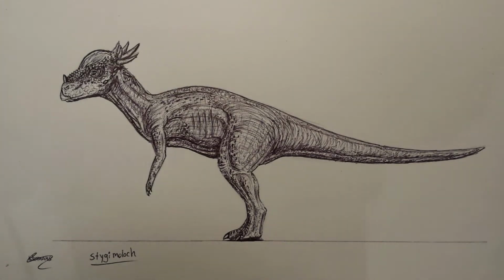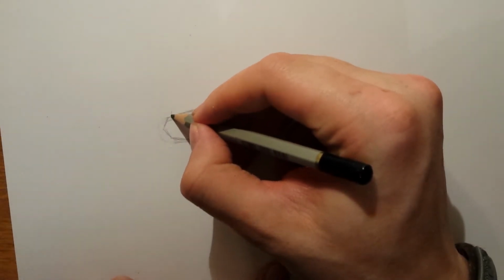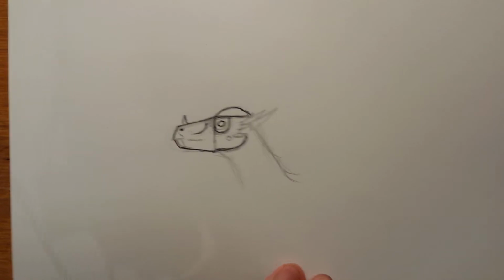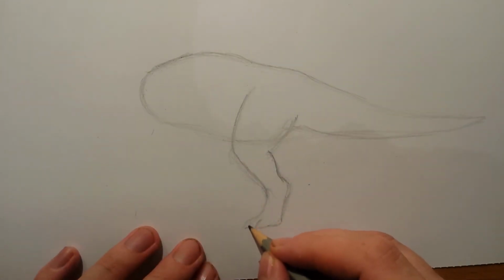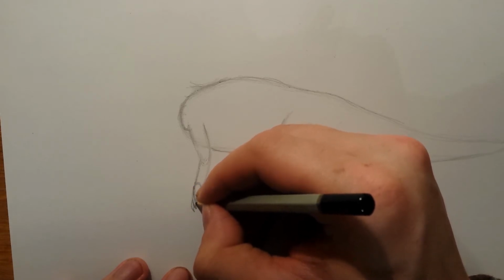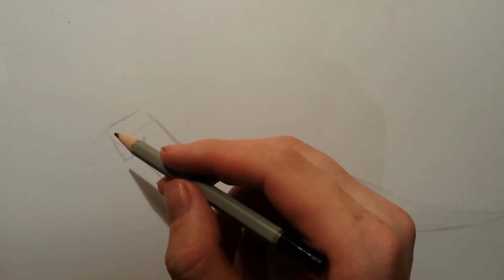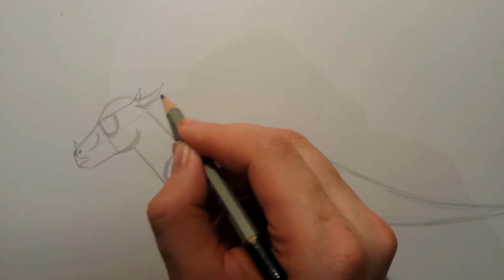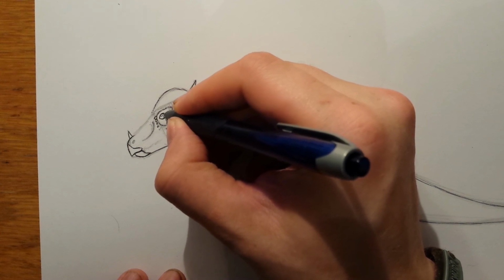How to draw the stygimoloch part 1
How to draw a jurassic park style stygimoloch